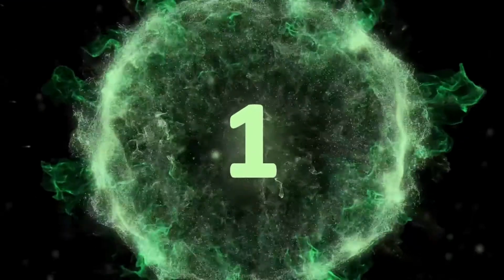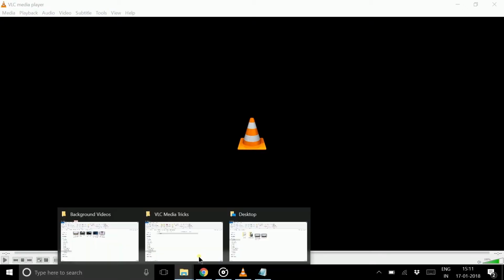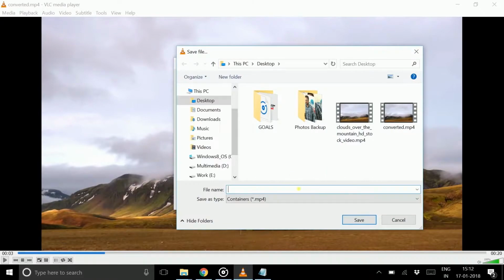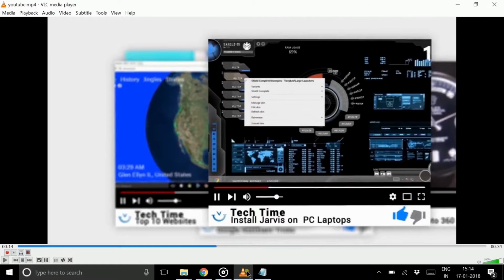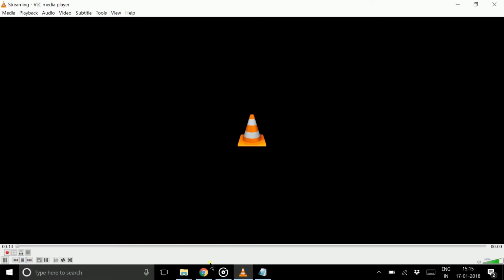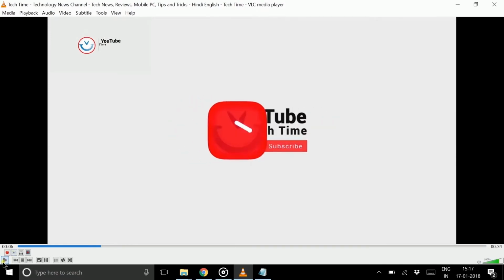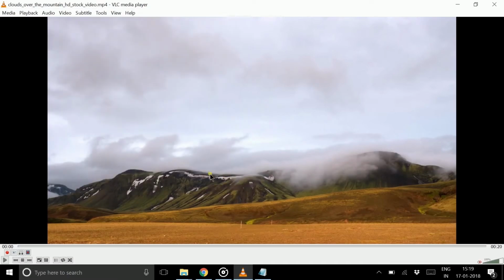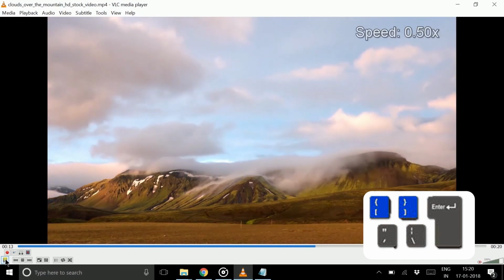VLC Media Player Tricks You Should Try At Least Once (2018)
VLC Media Player is the opensource media player that you can download for free.
Also other than playing media files we can use VLC Media Player for different use like convert media files, stream videos and so many. This video will explain all the tricks of VLC Media Player.

Can it be done?

I POST COOL STUFF ON INSTAGRAM, FOLLOW ME THERE

-Philip E Morris - A Sailors Hawaii

I hope this video was Useful and You liked the video. Make sure to Leave a like on the Video if you did!

About: Tech Time Box is a YouTube Channel, where you will find technological videos in Hindi and English, New Video is Posted Everyday :)

Cheers
Tech Time Box